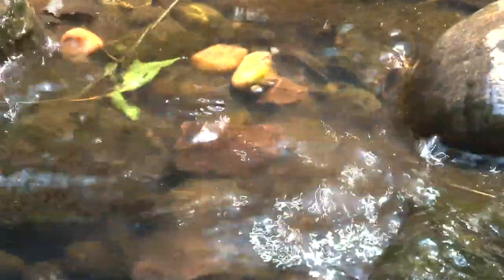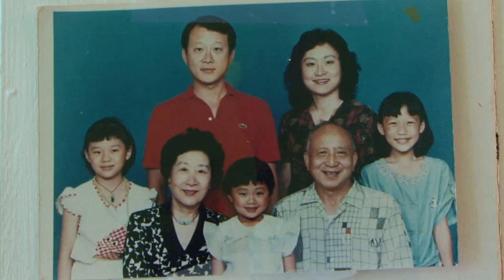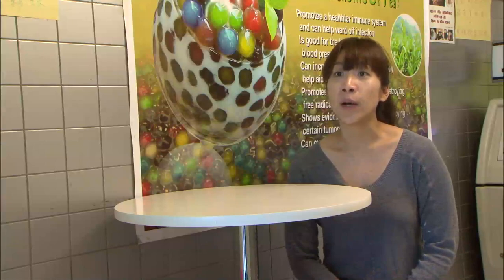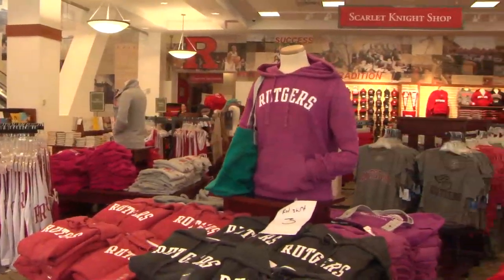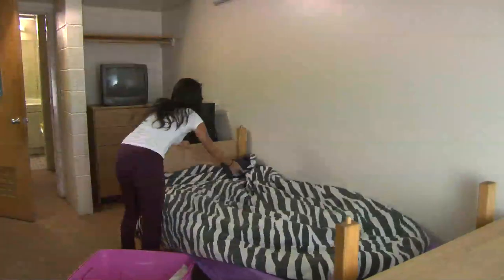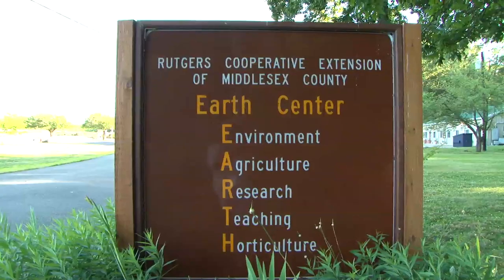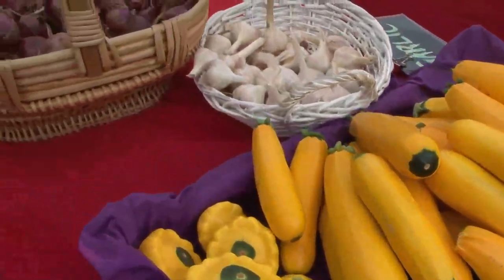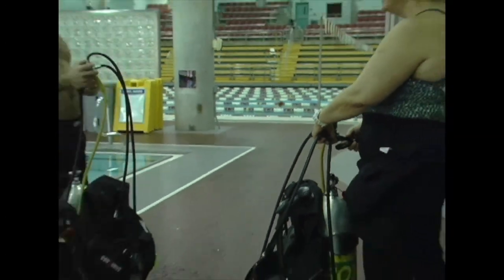Inside Rutgers Season 19 Episode 1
This "Fun in the Sun" themed episode of Inside Rutgers delves into the story of New Brunswick's bubble tea pioneer, the latest on the earth center in south brunswick,
an outdoors hit the streets segement and the healthiest options at Rutgers Garden's farmers market.